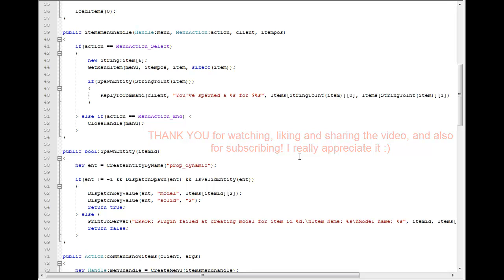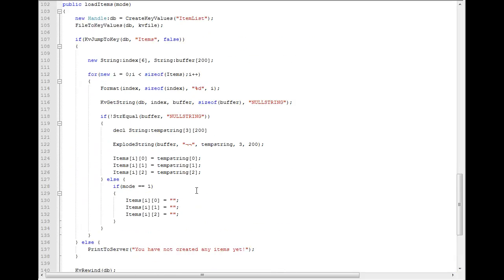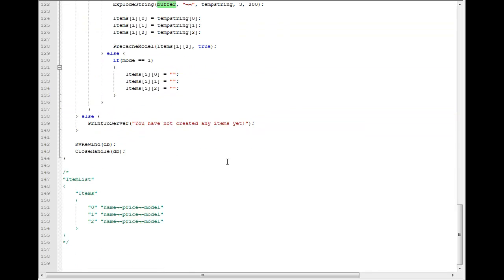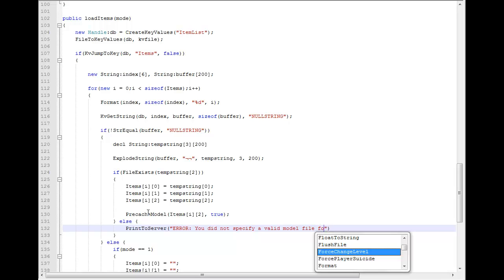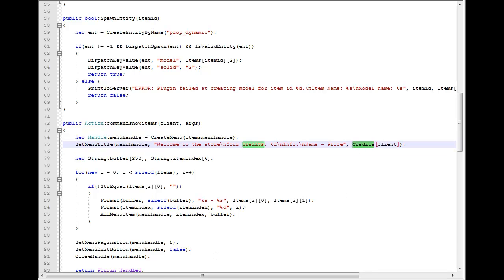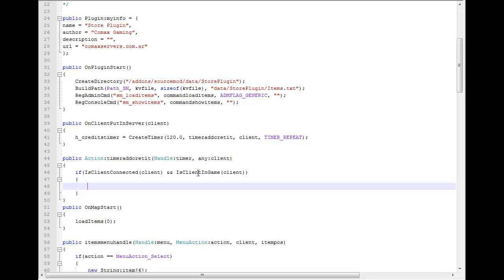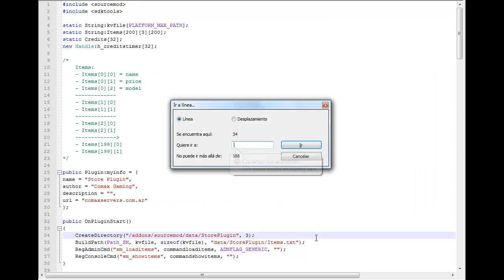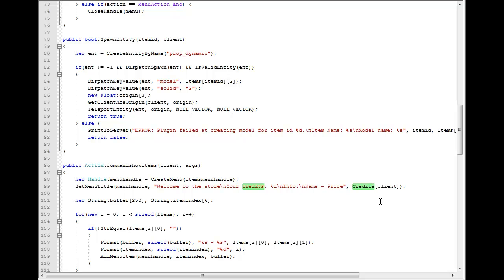SourceMod Coding Tutorial 24: Adding security + Looping clients. Creating a Store! Part 5/6